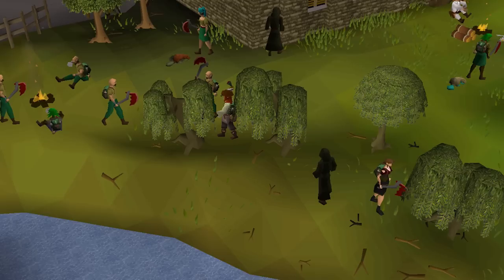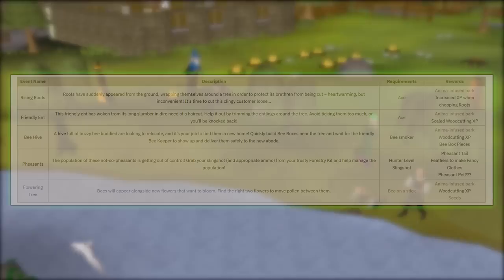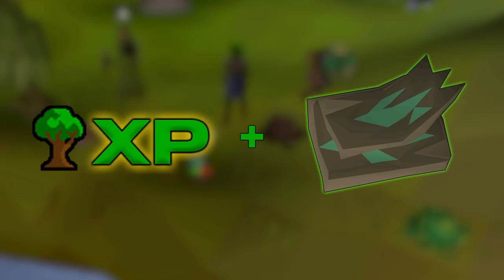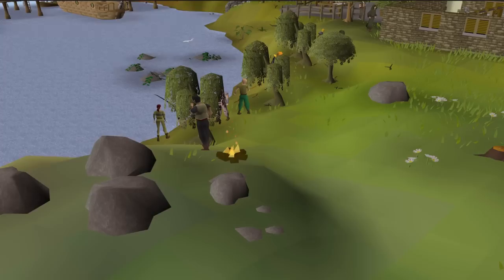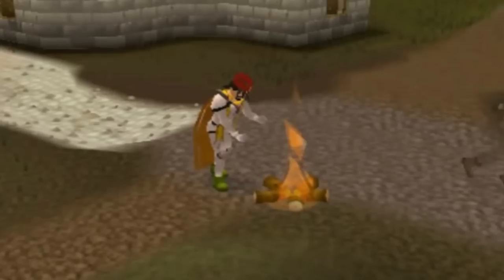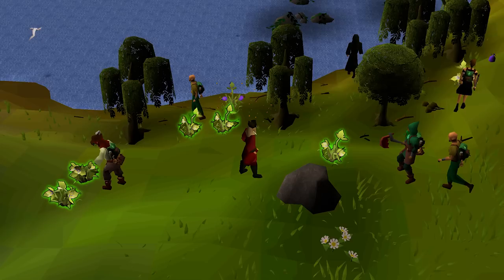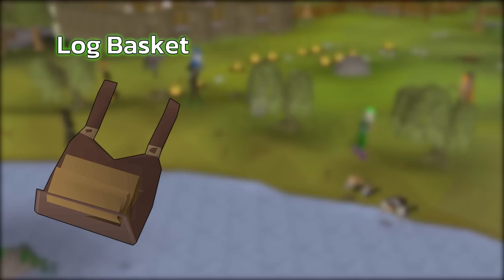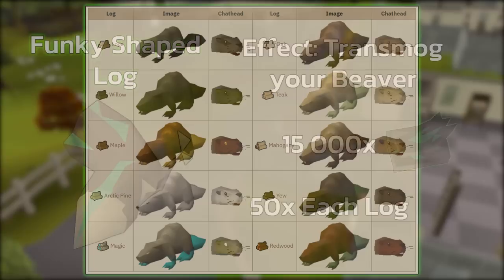The Ultimate Beginners Guide to Forestry Expansion in OSRS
➡️In-Game Clan Chat: KriibusFC

00:00 Forestry Minigame
01:22 Forestry Events
03:41 Forestry Boosts
06:09 Forestry Rewards

Runescape and old school runescape is MMORPG by Jagex LTD. Runescape & Old school runescape both have an active playerbase of thousands of players online every single day. Both runescape games consist of multiple skills, bosses, quests and adventures to explore.